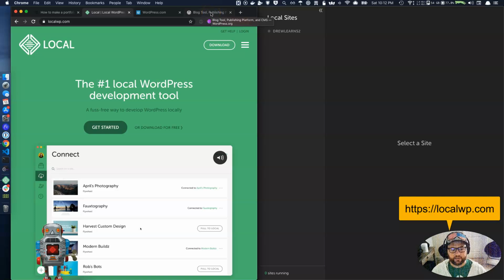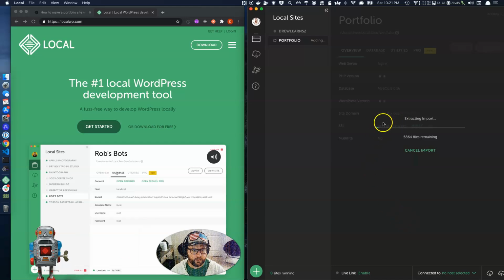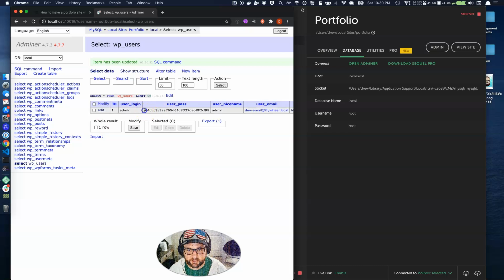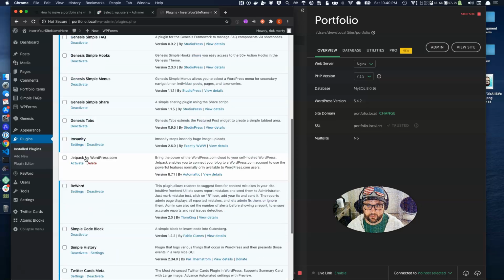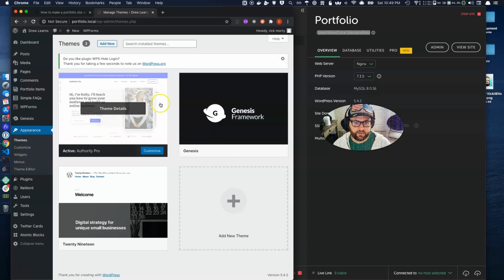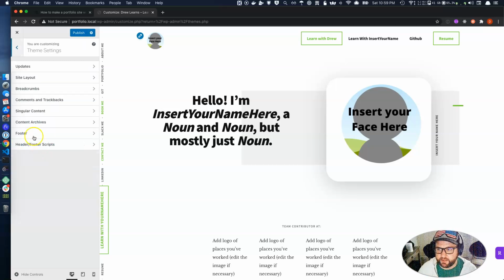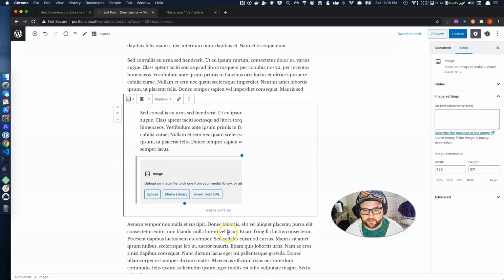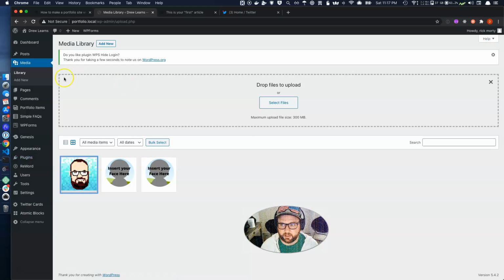#1 - Learn how to use WordPress and Local in 1 hour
Learn how to make a WordPress portfolio/resume site using Local By Flywheel for free.

This video tutorial compliments a previous article I wrote on how to get started with WordPress. Follow along and you should know everything about designing a WordPress portfolio, blog and resume using Local. I hope you enjoy!

If you are on linux, that link only provides a .dmg file so I’ve created another file for you

This is my first tutorial so please be kind!

If you liked the video, give me a shout and a follow @